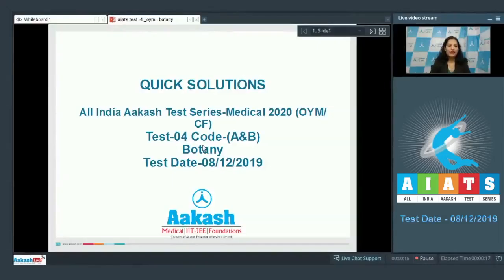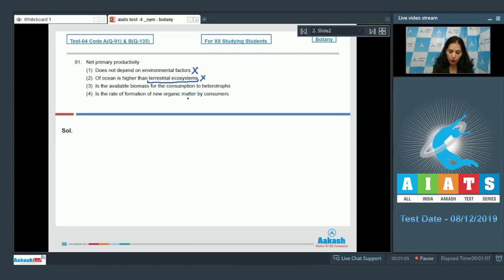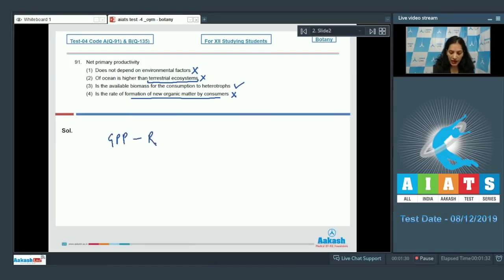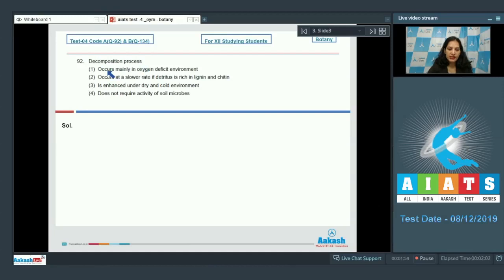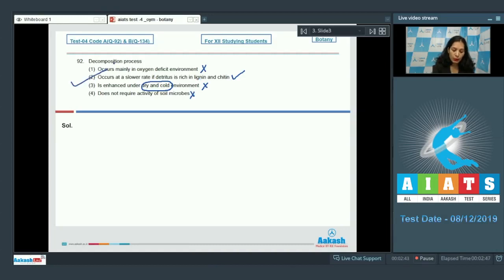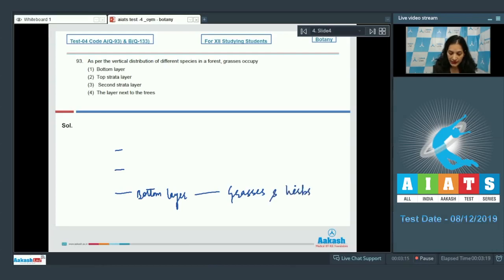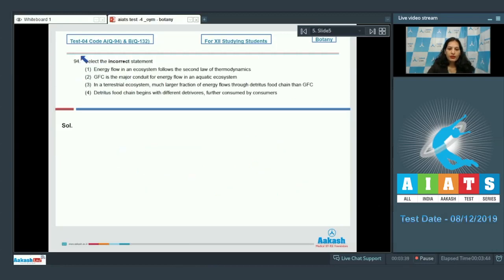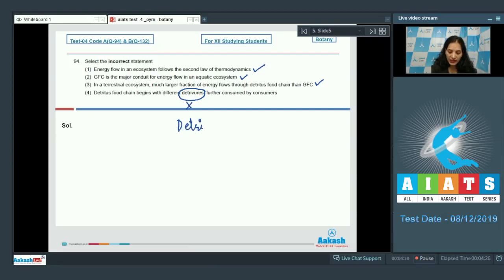AIATS TEST 04 Code A B For XII Studying Students BOTANYMEDICAL 2020OYM CF Q91 to 95